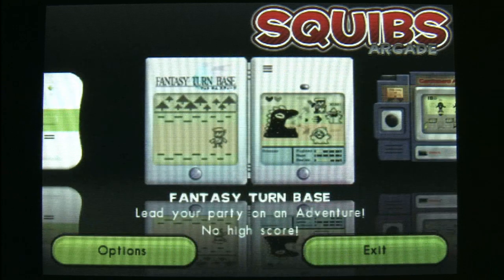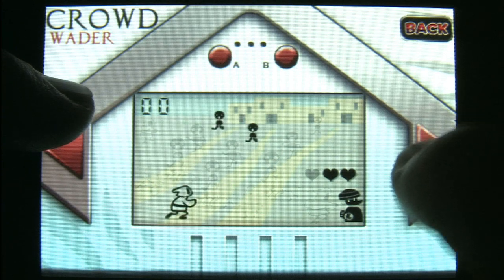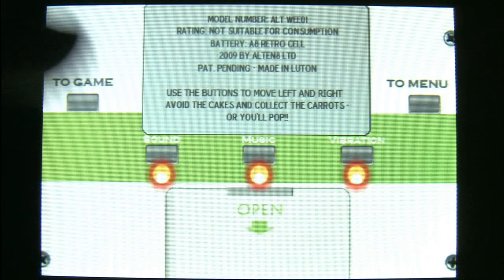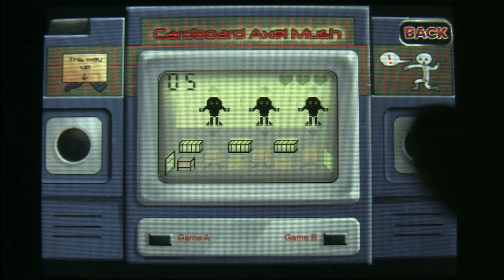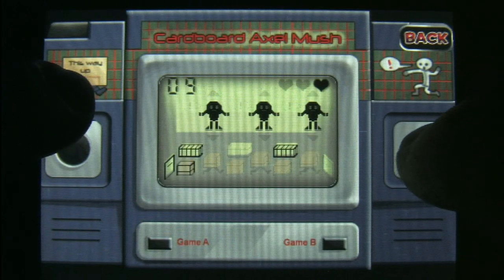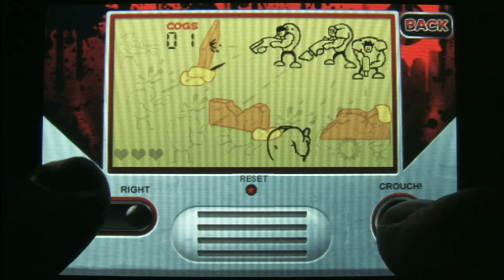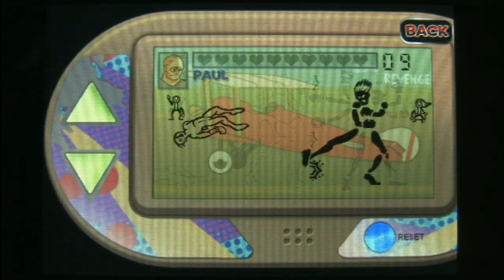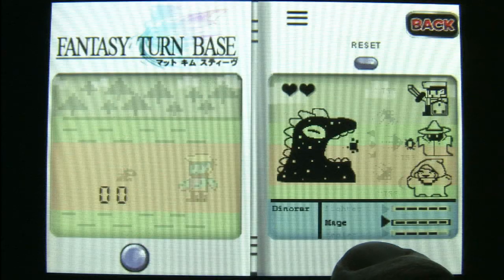Classic Game Room HD - SQUIBS ARCADE for iPod review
Classic Game Room HD reviews SQUIBS ARCADE for iPod Touch and iPhone.  This app for iPod is a collection of 7 old school LCD style plastic pocket video games.  Remember the Nintendo Game and Watch?  Yeah, well these are like the cheapie ones that had 2 buttons, run on a battery and were overpowered by the Atari 2600 many times over.  A neat collection of games for enthusiasts and collectors, but lacking the depth of gameplay that most may expect.  It's a funny novelty item and gets a laugh from those who remember the original.  The games included are meant to be funny and some are parodies of popular game franchises today like Metal Gear Solid, Final Fantasy Tactics and Gears of War.  Squibs Arcade for iPod, LCD video games from the 80's return with touch screen controls and a good sense of humor.